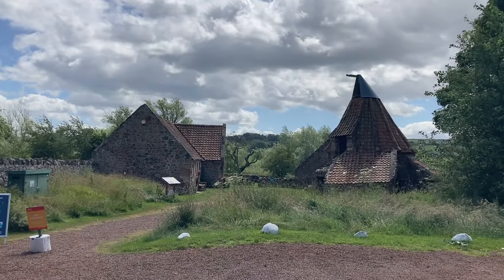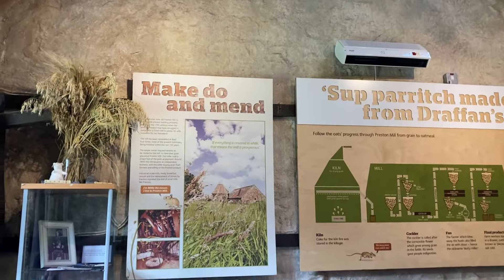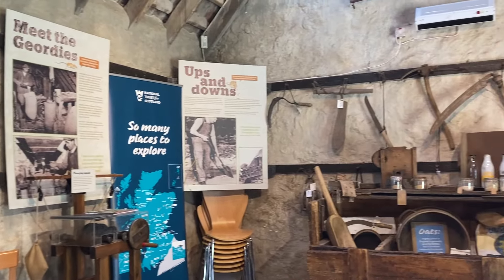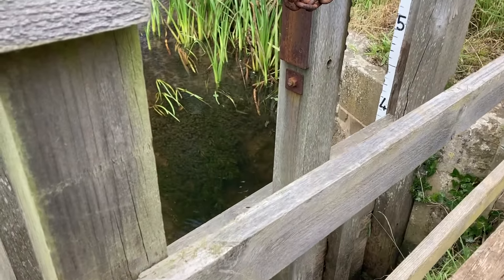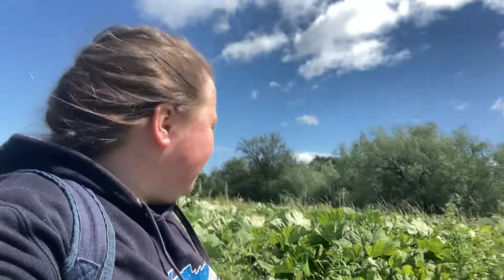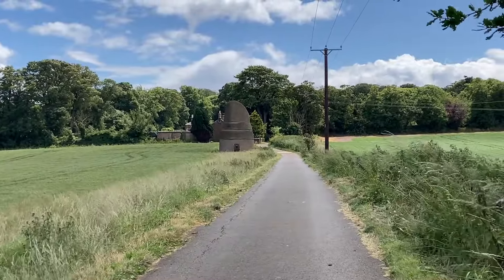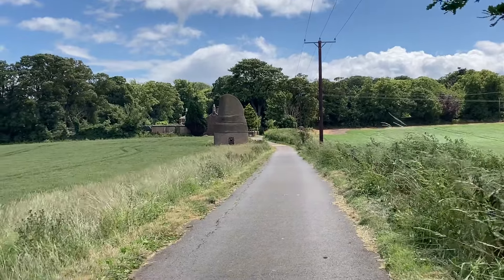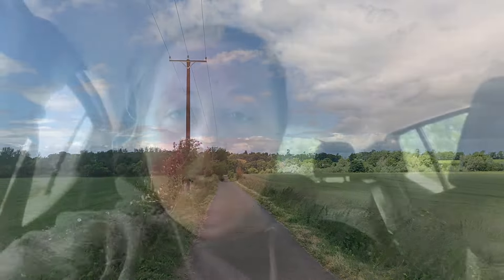Visiting the Historic Preston Mill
Preston Mill stands on the edge of the village of East Linton, in East Lothian. It's a beautiful place to visit, and explore. As well as visitors being allowed to explore the mill, tours are also on offer. The mill is in the care of the National Trust for Scotland (NTS). Preston Mill was used twice for the filming of season 1 of the TV show Outlander.